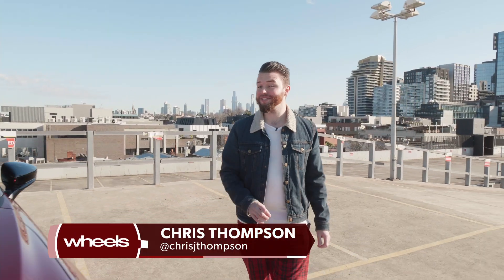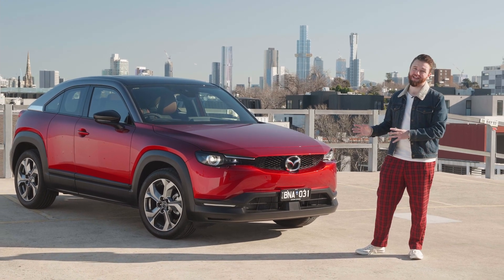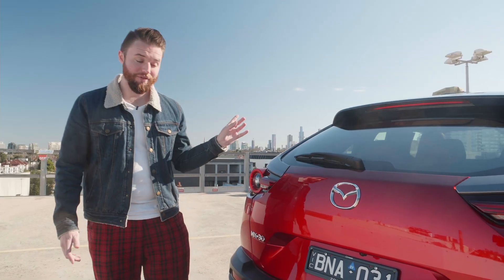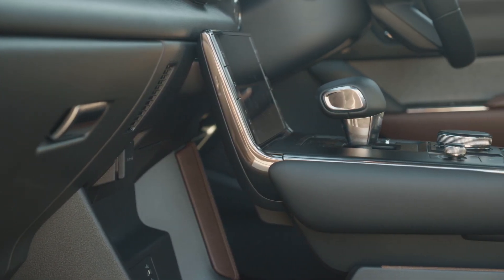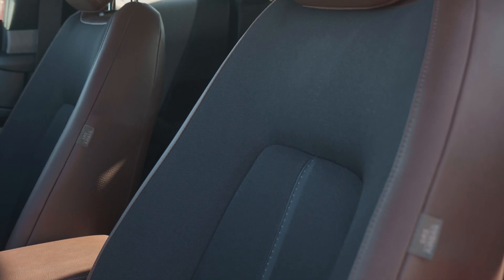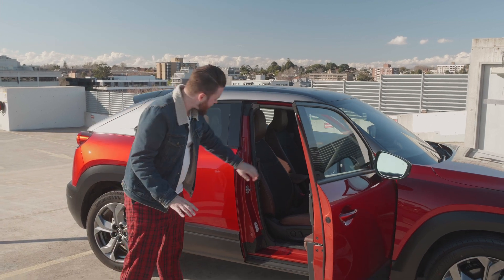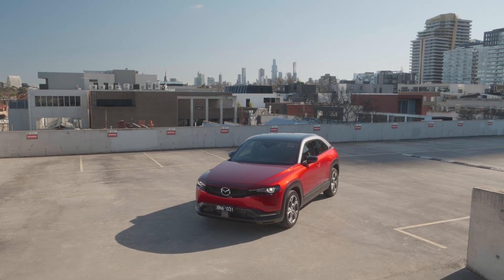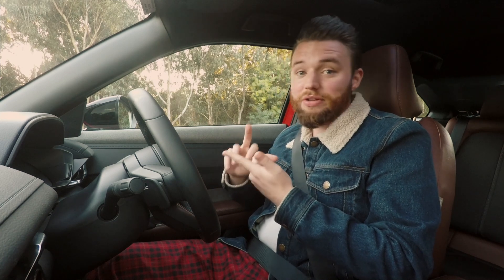Mazda MX-30 M Hybrid Astina review: Is it different enough? | Wheels Australia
Mazda's new small SUV is a hybrid, sort of, and it's very closely related to the CX-30. So, is there any reason for it to exist? Chris Thompson examines the MX-30 M Hybrid's place in the Mazda showroom.

0:00 Intro
0:46 Hybrid engine
1:40 Price
1:59 Exterior design
3:36 Boot space
4:09 Exterior design - conclusion
4:40 Interior & technology
7:27 Rear seat space
8:42 Drive impressions
10:23 Should you buy one?

MazdaMX-30
MX-30MHybridAstina